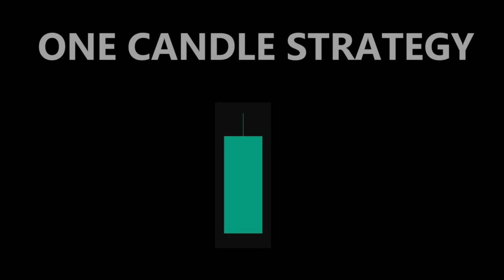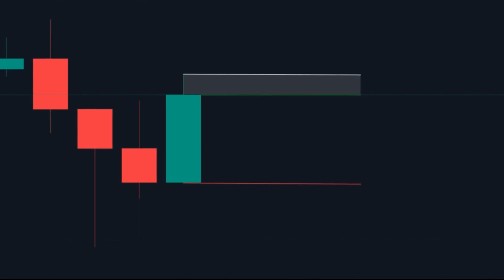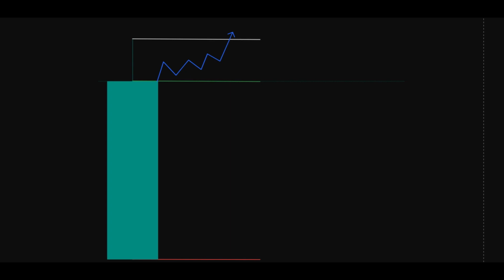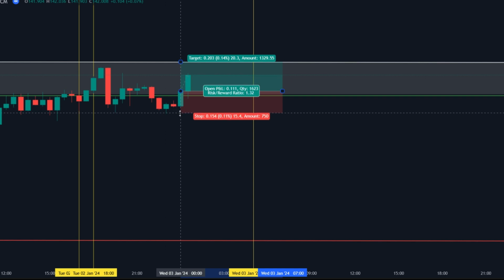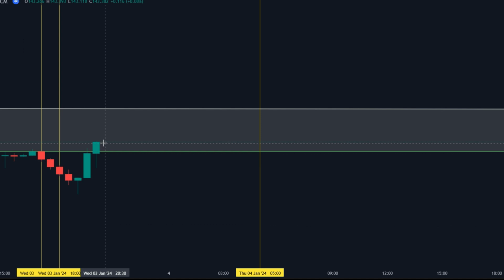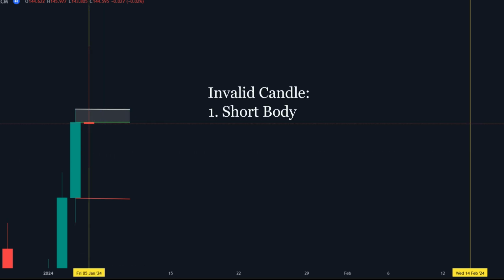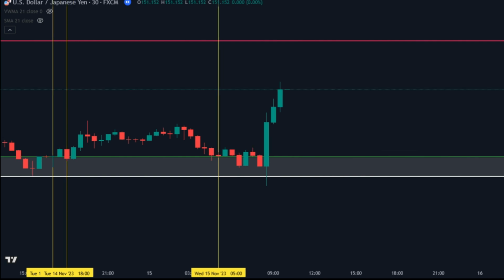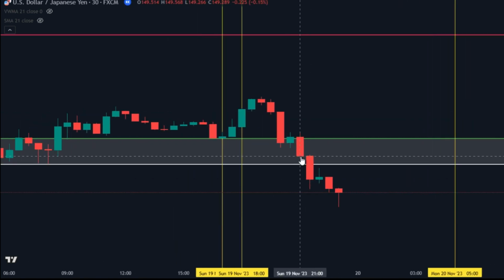This ‘Stupid’ One-Candle Strategy Actually Works [ One Candle is all you Need]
One candle is all you need: A One-Candle Trading Strategy, a very simple method to help you understand and apply on your chart easily.
No nonsense forex, BEST Profitable Day Trading Strategy for Beginners:
Want a trading strategy that’s so simple it almost feels stupid? This one-candle strategy might be exactly what you need. No complicated indicators, no endless chart analysis—just one candle and a solid plan.

In this video, I break down how this strategy works, when to use it, Free from indicators. Whether you’re a beginner looking for an easy setup or an experienced trader who wants a no-nonsense approach, this might surprise you.

🔥 What You’ll Learn in this one candle strategy forex:
✅  This ONE candle strategy changed my life
✅   one candlestick strategy
✅The Simplest Day Trading Strategy for Beginners
✅ The exact setup for this one-candle strategy
✅  When to enter and exit trades
✅  The best market conditions for this strategy
✅  Common mistakes that kill your success
✅ How To Start Day Trading as a Beginner